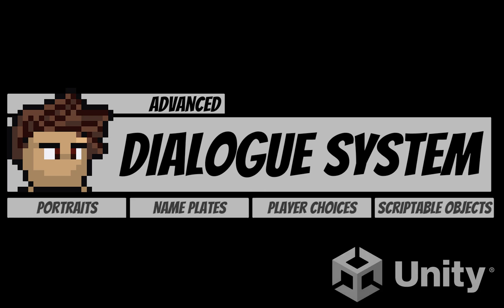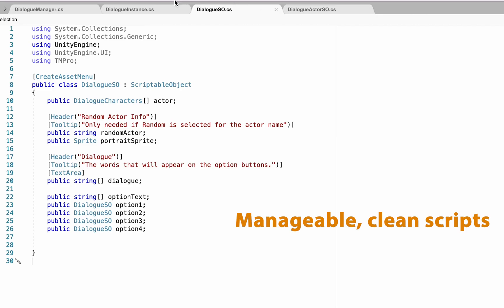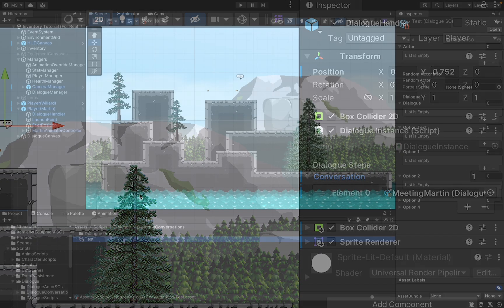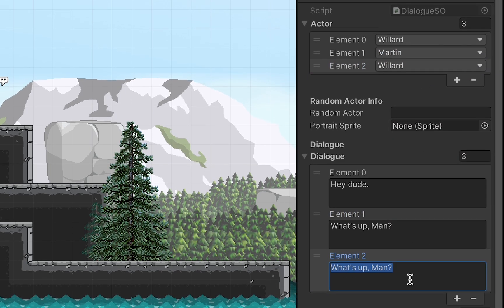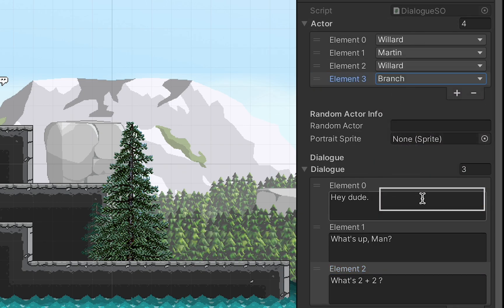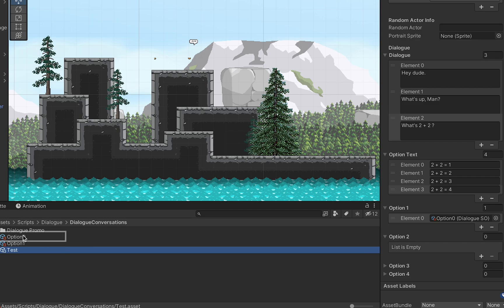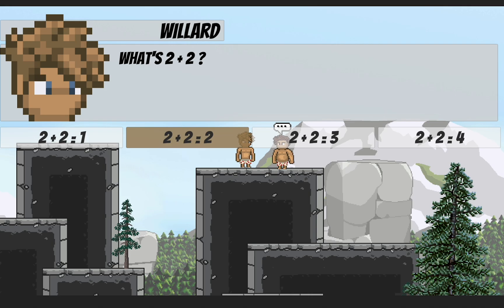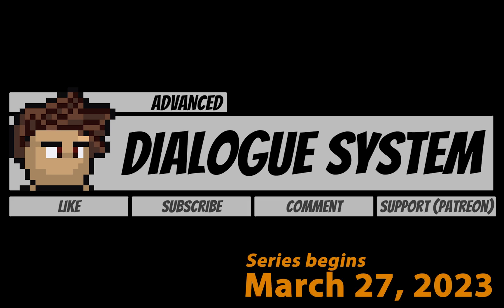Advanced Dialogue System: Coming Soon!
Want a dialogue system with player choices that isn't a thousand scripts long, but still gives you flexibility and power?

Beginning March 27, 2023, I be starting my Advanced Dialogue Series which will show how to craft dialogue that includes:
- portraits
- name plates
- player choices
- scriptable objects
- customizable for cut scenes

Code is designed to be beginner-friendly and as easy to adapt as possible.

I'm planning to release one video a week until the series is complete.